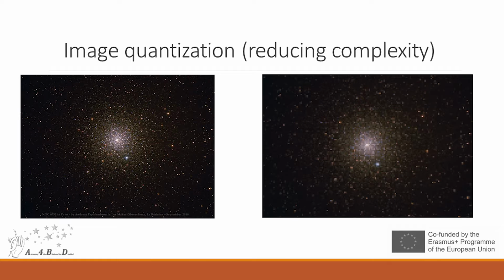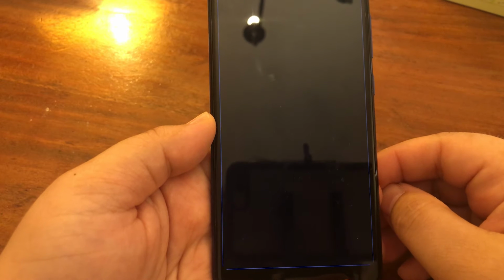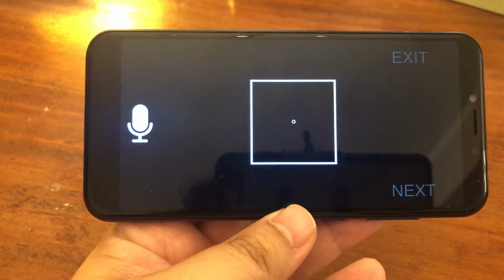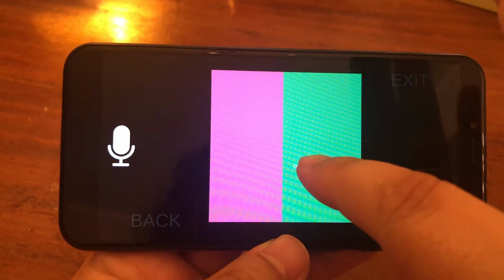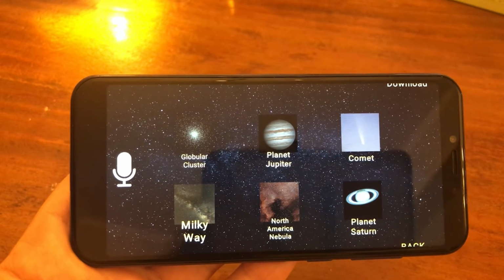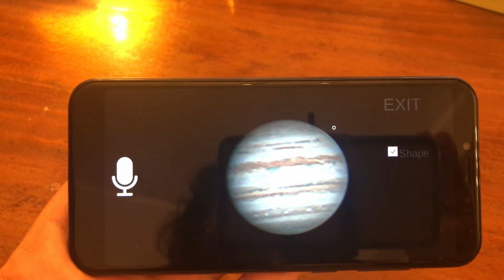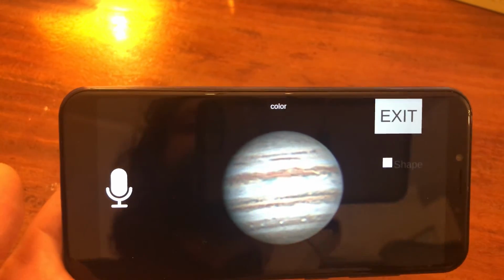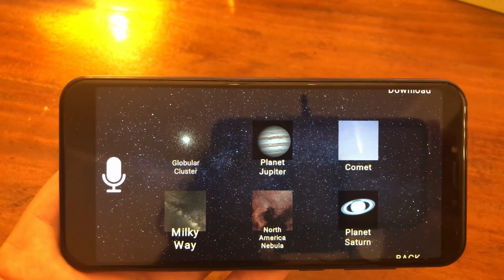A4BD Tutorial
A presentation on A4BD (Astronomy 4 the Blind and the Deaf) by Andreas Papalambrou, initially presented for the Audible Universe conference.